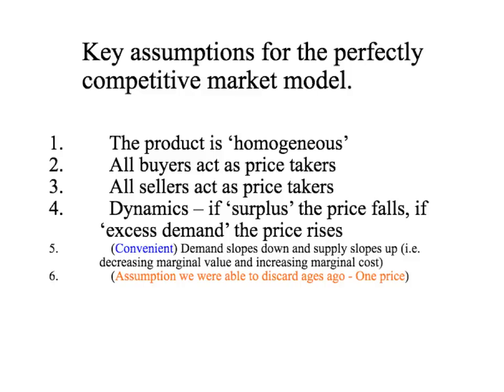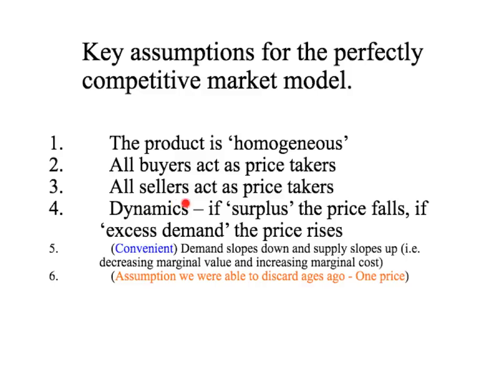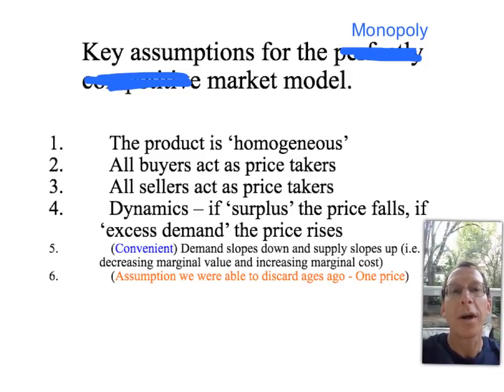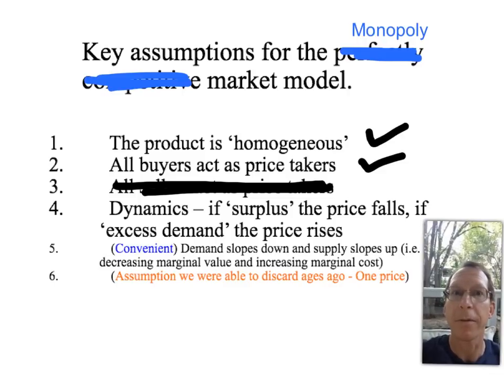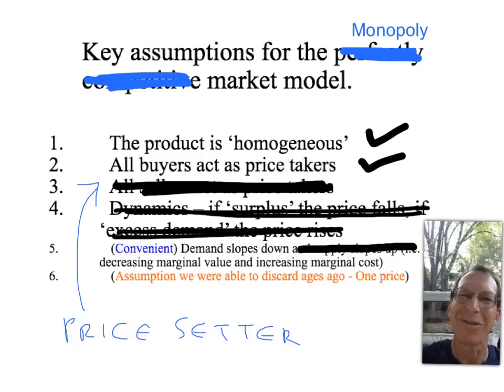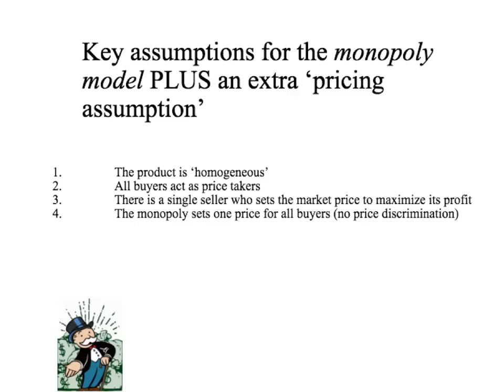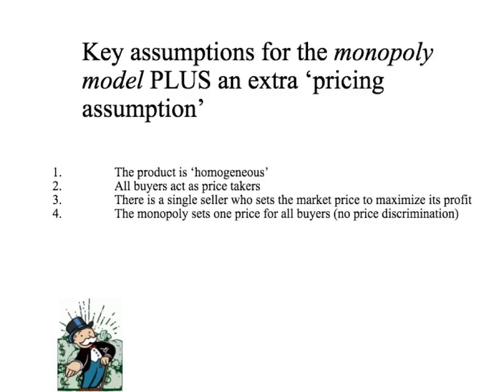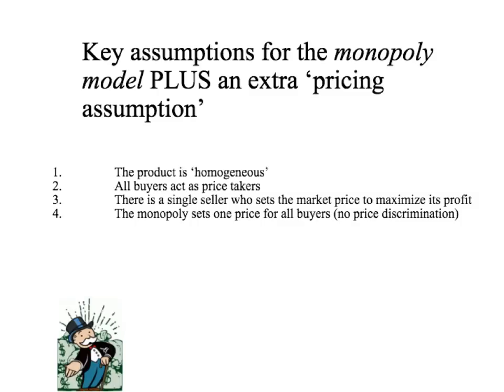15a : the monopoly model - assumptions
In this video we start our study of monopoly by setting out the assumptions that we use in the 'monopoly model'.